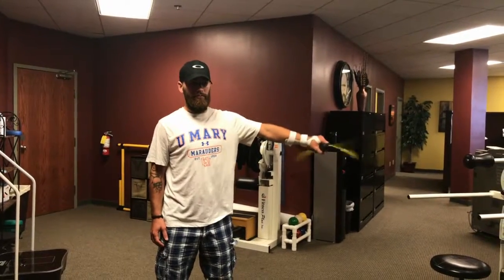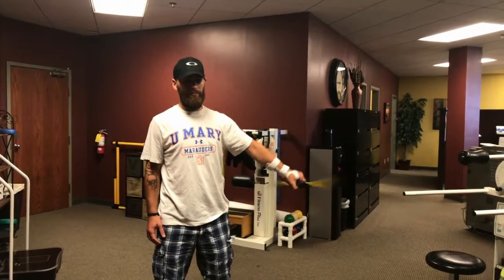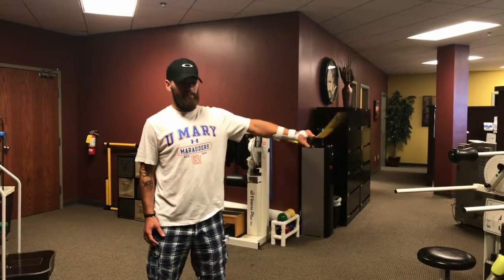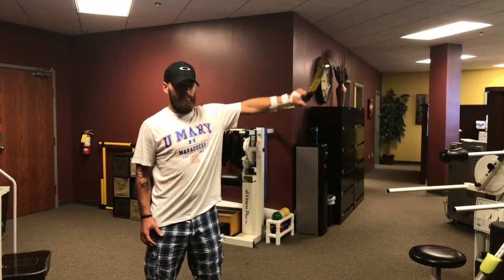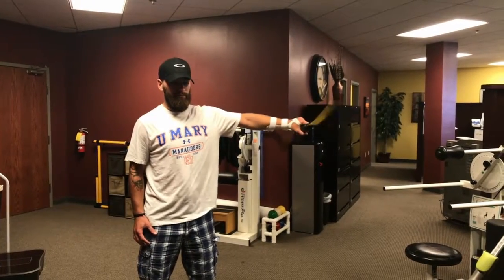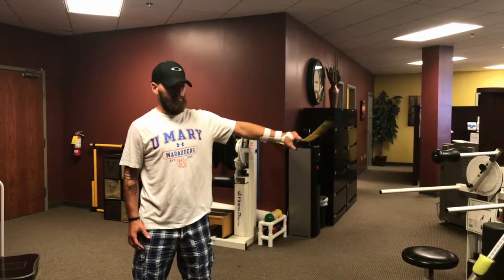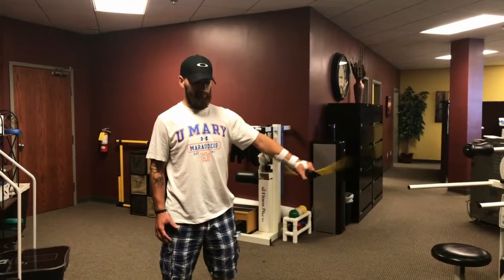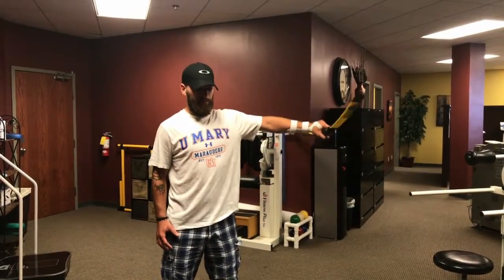Body Blade Rotator Cuff Stabalization Exercise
Equipment needed